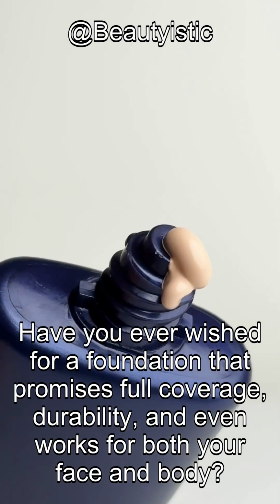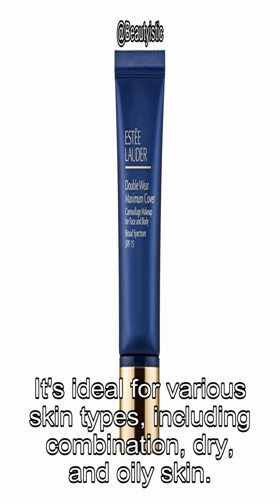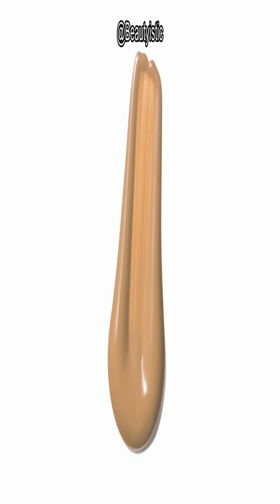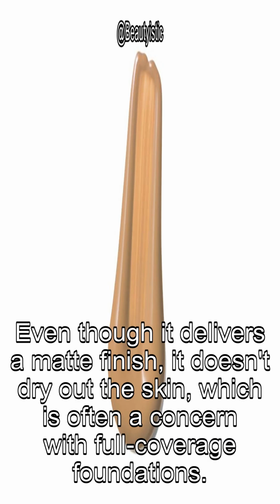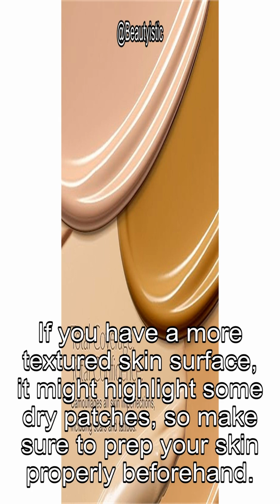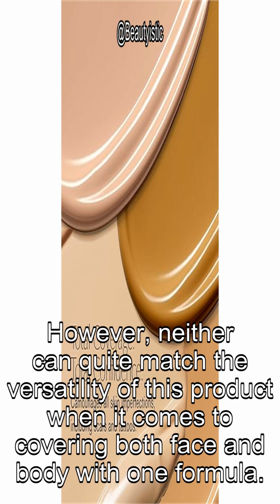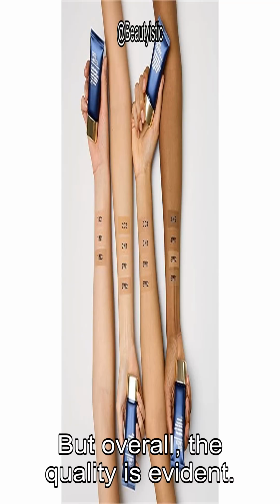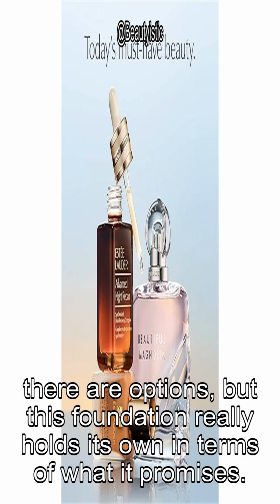Estée Lauder Double Wear Foundation Review: Full Coverage for Scars & Tattoos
Estée Lauder Double Wear 24-Hour Maximum Cover Camouflage Foundation for Face and Body SPF 15 | Full Coverage | Covers Scars & Tattoos, 1.0 Fl Oz

In this review, we're diving deep into the Estée Lauder Double Wear 24-Hour Maximum Cover Camouflage Foundation for Face and Body. If you’re searching for a foundation that delivers full coverage, long-lasting wear, and works seamlessly for both face and body, this might just be the solution you’ve been looking for. With its matte finish and SPF 15, this foundation not only provides a flawless complexion but also offers sun protection, making it perfect for daily use.

We’ll walk you through everything you need to know about this product — from its formula to its practical application in real-life scenarios. You’ll learn how the foundation feels on the skin, how easy it is to blend, and how it holds up throughout the day. We’ll also take a closer look at its key features, like hydration, waterproof abilities, and its unique full coverage that can cover scars and tattoos with ease. Whether you have oily, dry, or combination skin, this foundation is designed to meet your needs, providing both comfort and durability.

If you’ve been on the hunt for a foundation that offers impressive buildability, coverage, and wearability, you’ll want to watch this review. We’ll explore how this foundation compares to other high-performance formulas on the market and whether it truly lives up to its claims. Plus, we’ll assess the product's value for money, and give you recommendations on similar products if you’re looking for alternatives that fit different budgets.

By the end of this video, you’ll have all the information you need to decide if Estée Lauder’s Double Wear Foundation is the right choice for you. We’ll help you understand the pros and cons, how to get the most out of it, and who this product is best suited for.